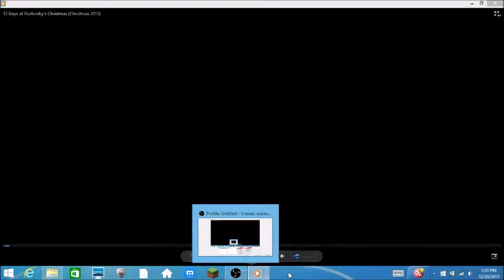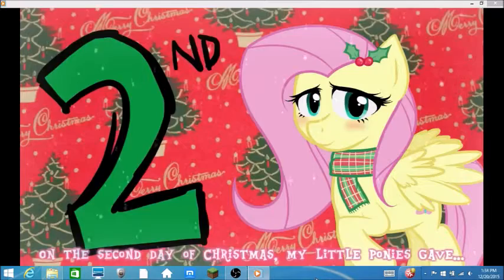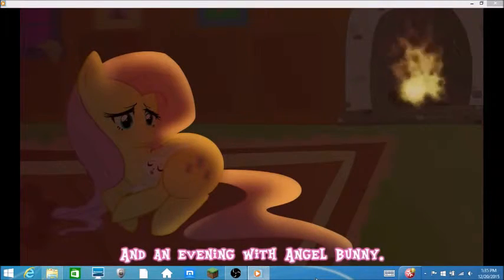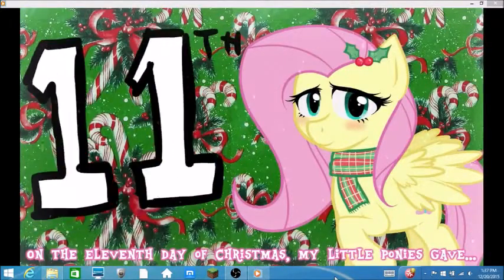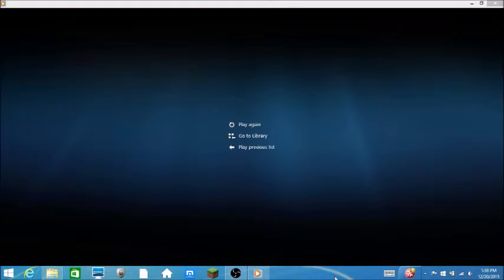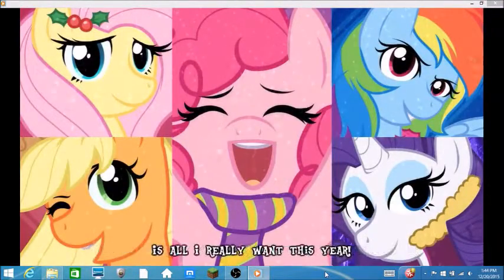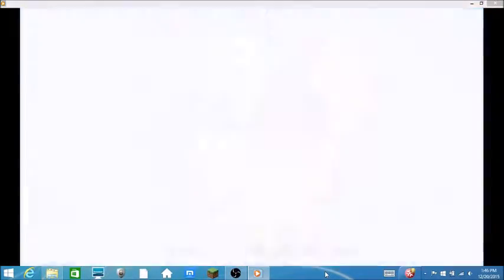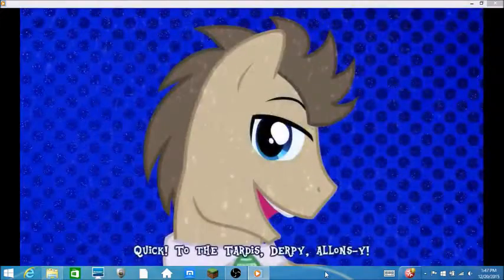Yoshi Reacts: 12 Days Of Fluttershy's Christmas + All I Really Want For Christmas This Year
My reaction to 12 days of fluttershy's Christmas and all I really want for Christmas this year by Miss Shellah. These two videos were so adorable because of the animation.